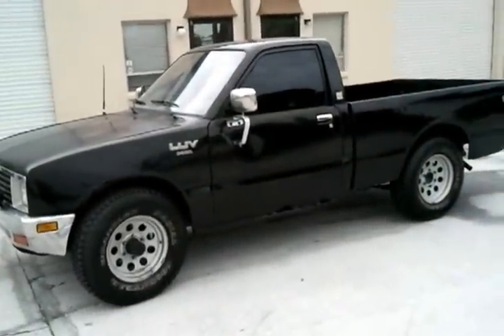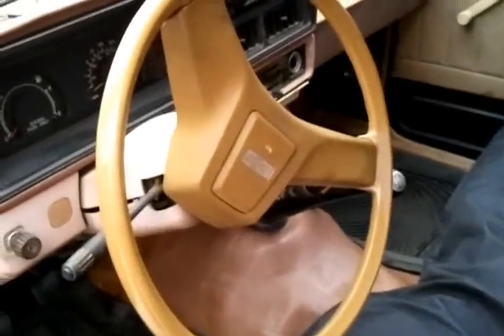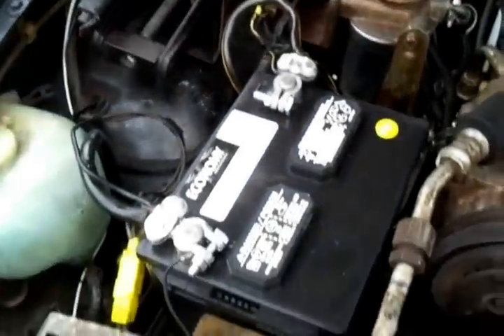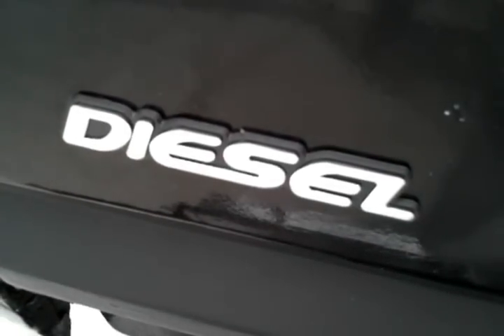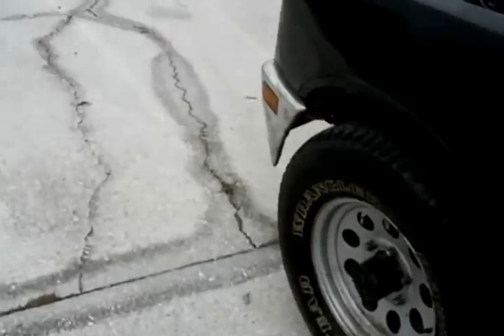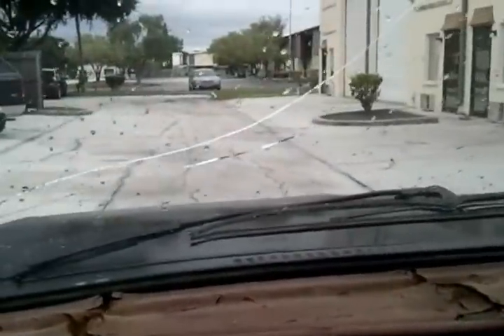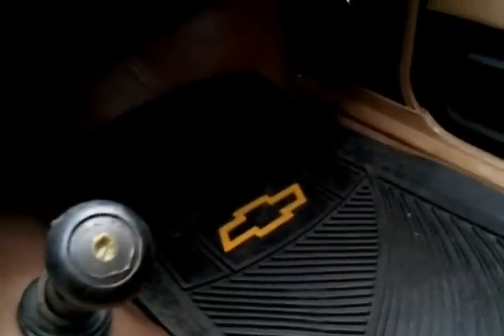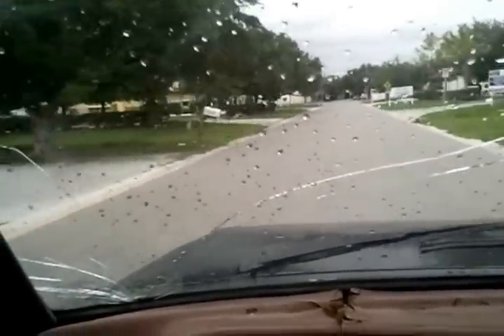1981 Chevy LUV 4x4 Diesel RARE!! SAVED FROM THE CRUSHER